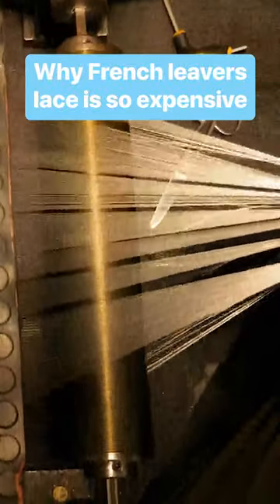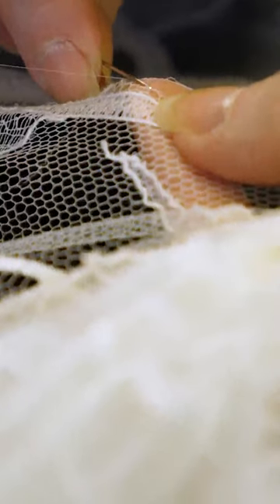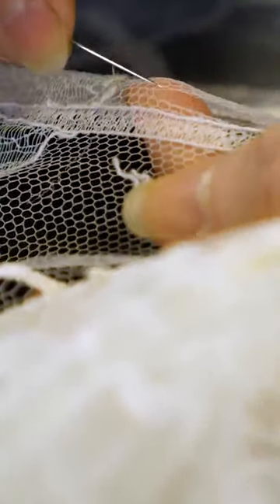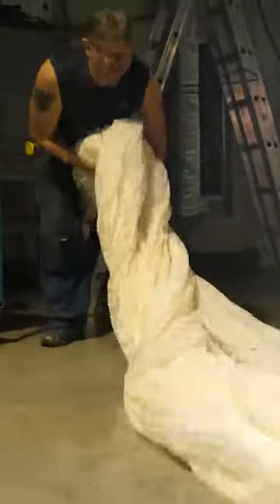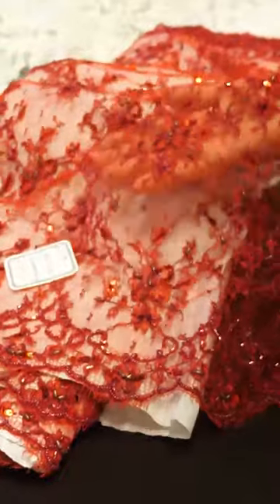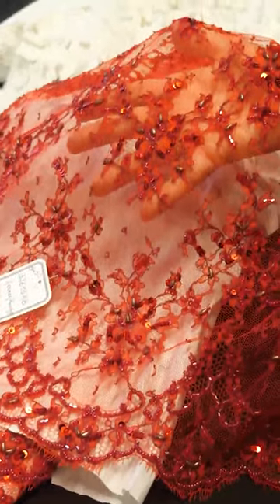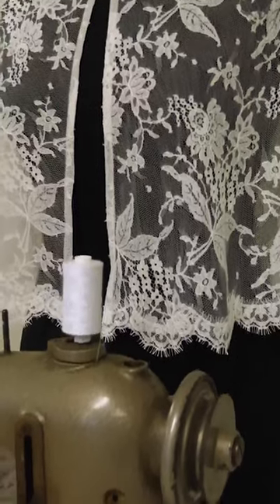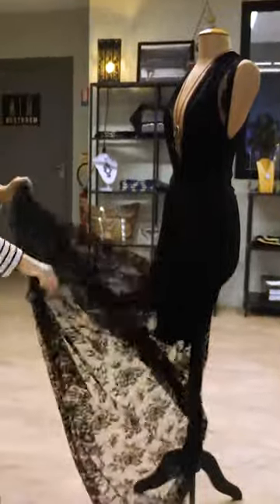Why French leavers lace is so expensive